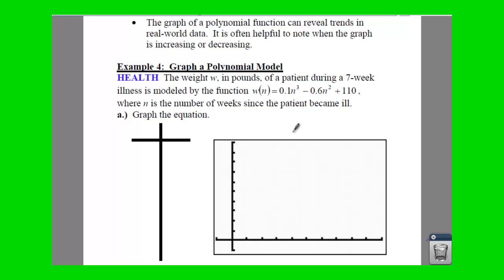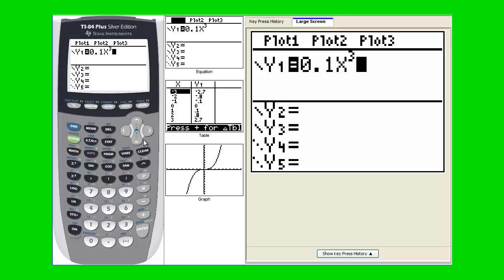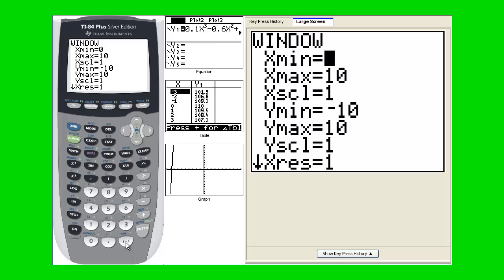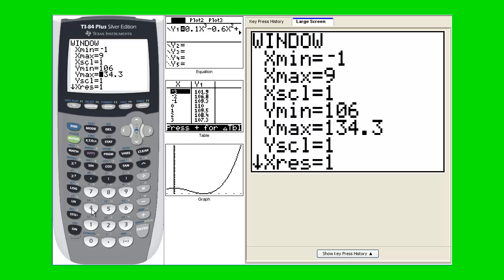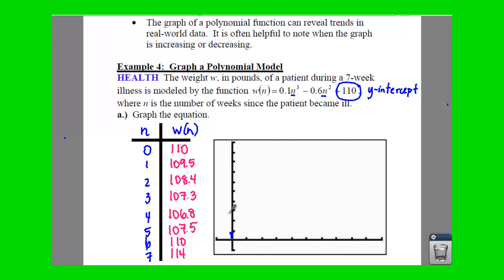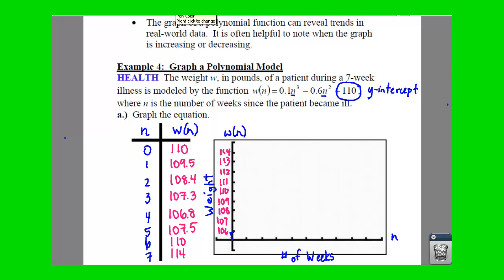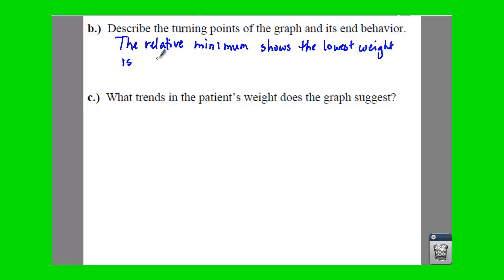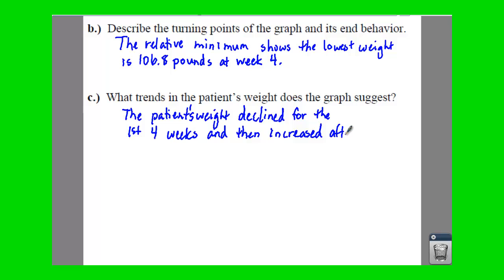Algebra 2: 5.4 Notes: Example 4 - Graph a Polynomial Model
Ever wonder how to read a polynomial graph in regards to a real-life problem?  Watch this video to learn how.